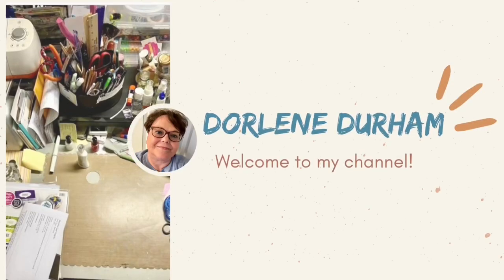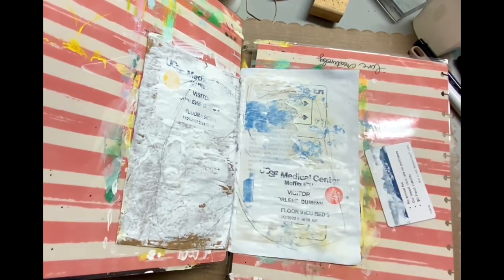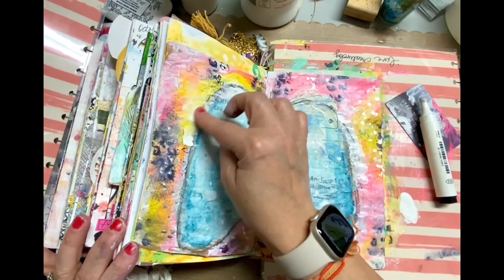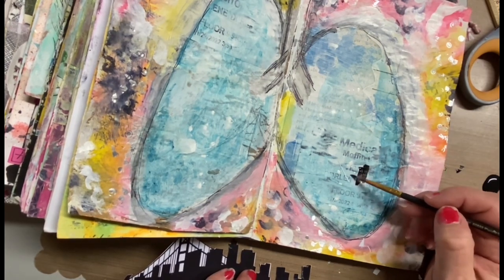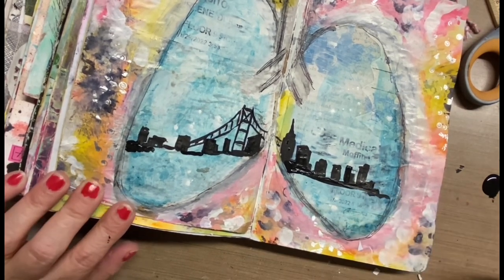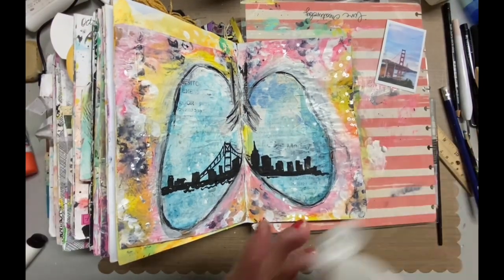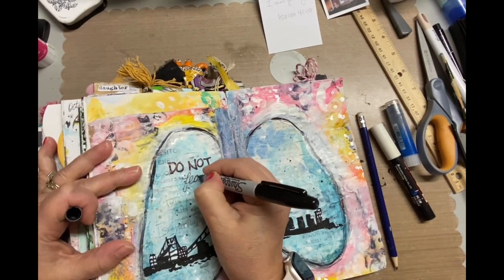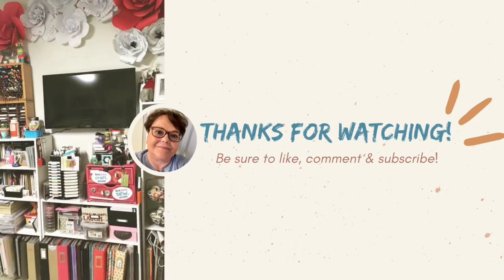Junk Journal SF Spread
Using art to reflect on life is the best thing about having an art journal. That’s what I love about my junk journal. See what can become of visitor badges from the hospital.